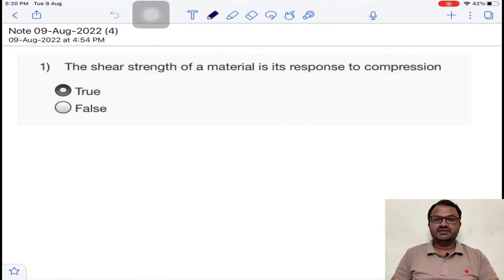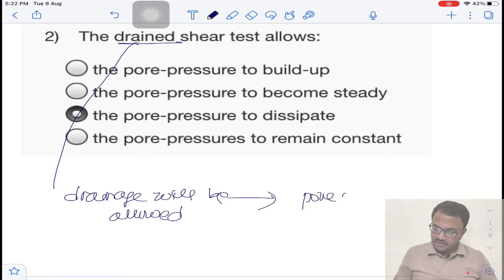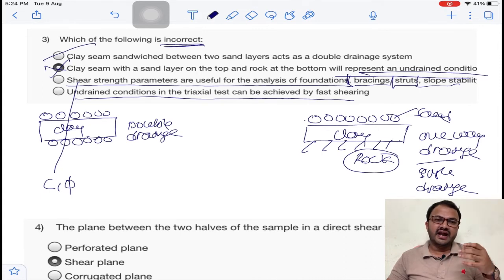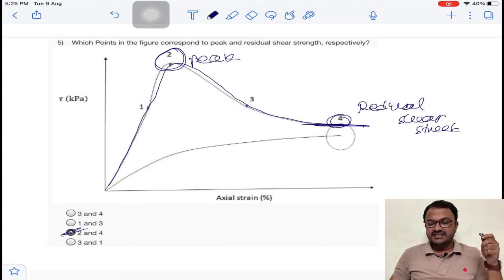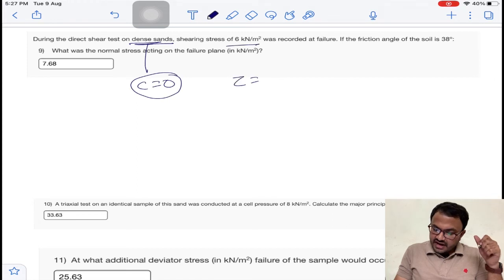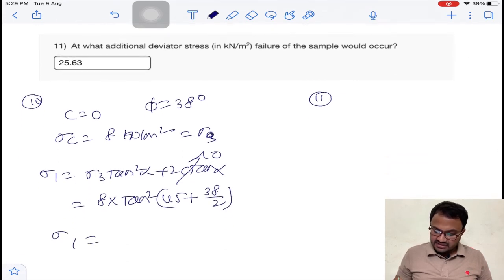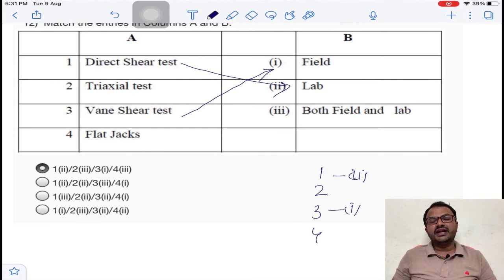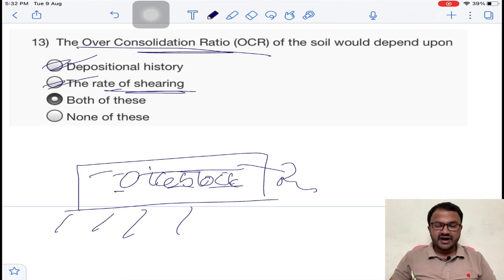NPTEL Geotechnical Engineering-II Assignment-2 I July-Dec 2022 I Detailed Solutions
Dear Students,
In this video, Assignment questions of NPTEL Soil Mechanics/ Geotechnical Engineering-I were solved in detailed with conceptual explanation. The link for SWAYAM and NPTEL are given below: